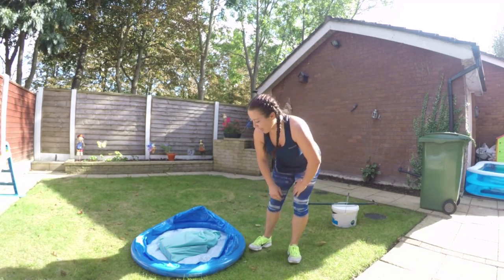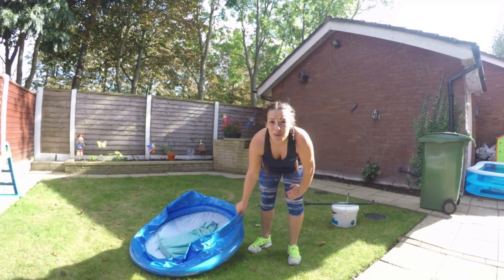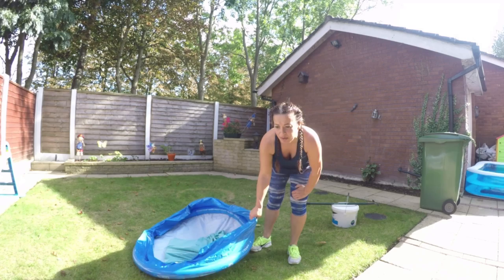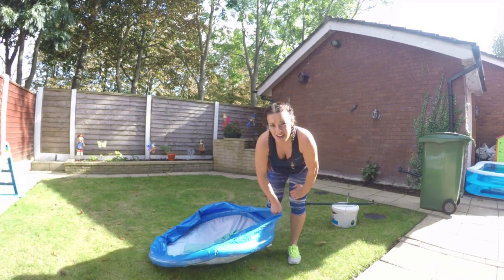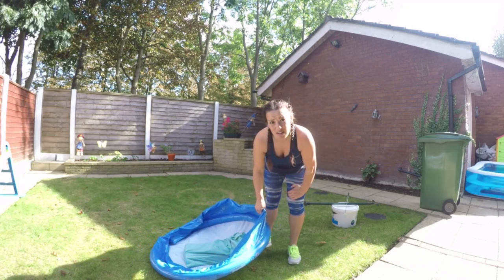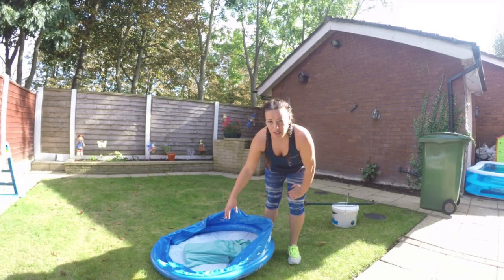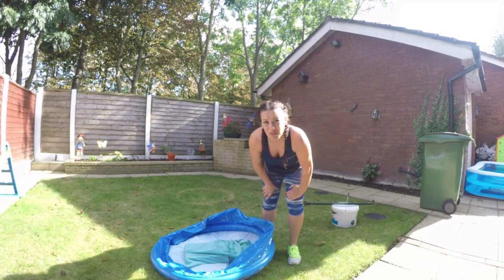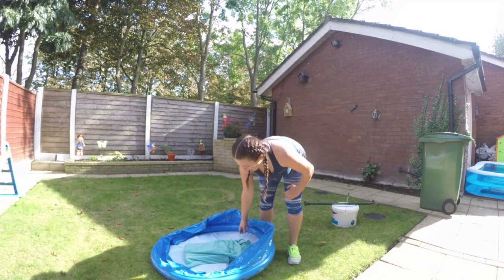Firefighter Vlog: Dummy drag